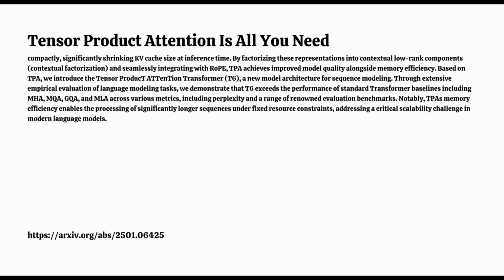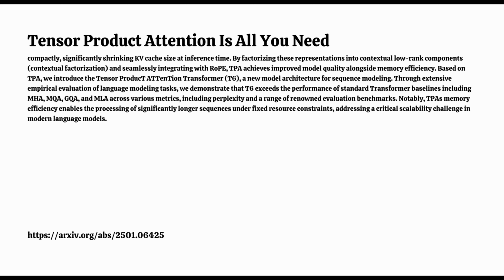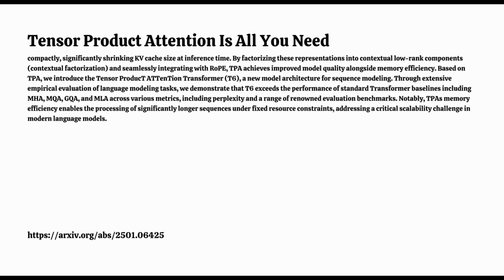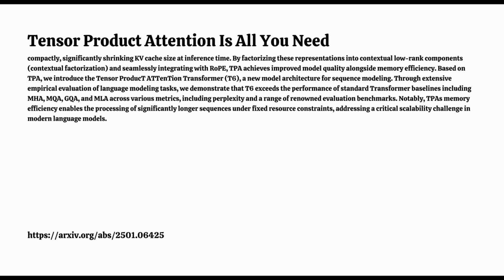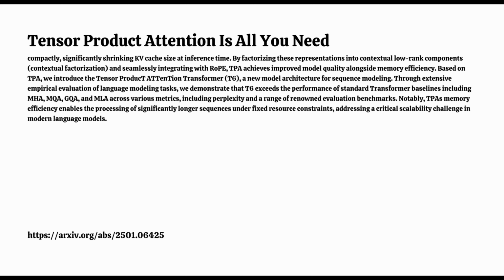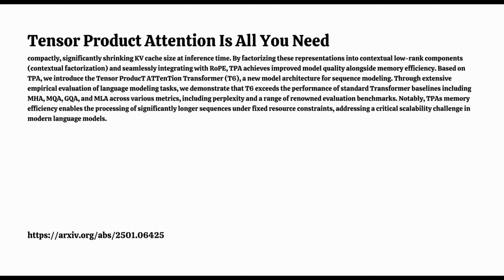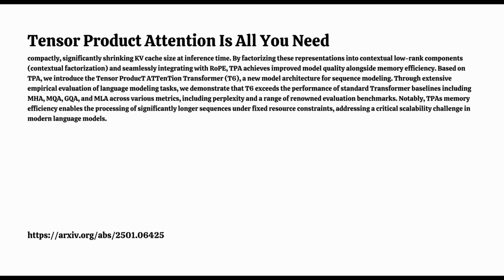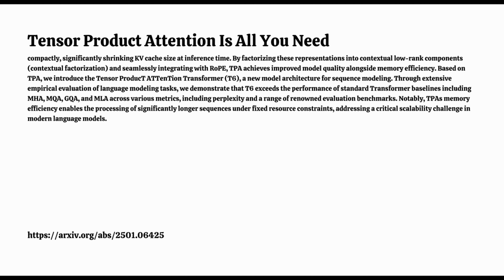Tensor Product Attention Is All You Need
Abstract: Scaling language models to handle longer input sequences typically necessitates large key-value (KV) caches, resulting in substantial memory overhead during inference. In this paper, we propose Tensor Product Attention (TPA), a novel attention mechanism that uses tensor decompositions to represent queries, keys, and values compactly, significantly shrinking KV cache size at inference time. By factorizing these representations into contextual low-rank components (contextual factorization) and seamlessly integrating with RoPE, TPA achieves improved model quality alongside memory efficiency. Based on TPA, we introduce the Tensor ProducT ATTenTion Transformer (T6), a new model architecture for sequence modeling. Through extensive empirical evaluation of language modeling tasks, we demonstrate that T6 exceeds the performance of standard Transformer baselines including MHA, MQA, GQA, and MLA across various metrics, including perplexity and a range of renowned evaluation benchmarks. Notably, TPAs memory efficiency enables the processing of significantly longer sequences under fixed resource constraints, addressing a critical scalability challenge in modern language models.